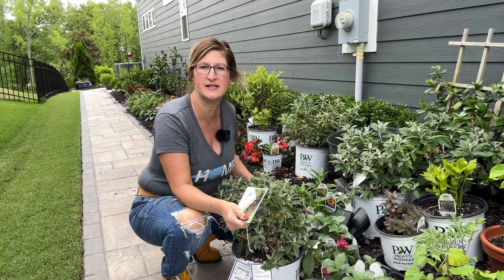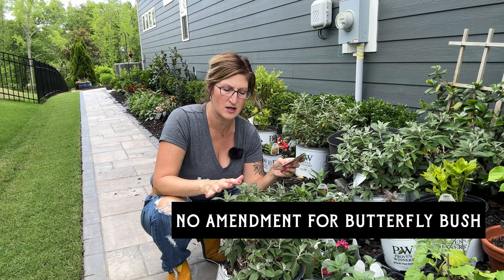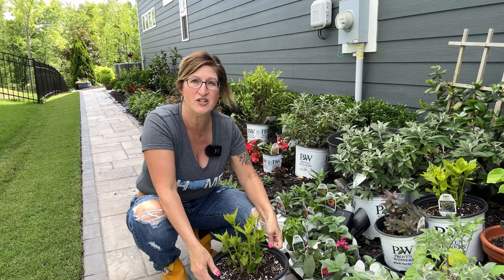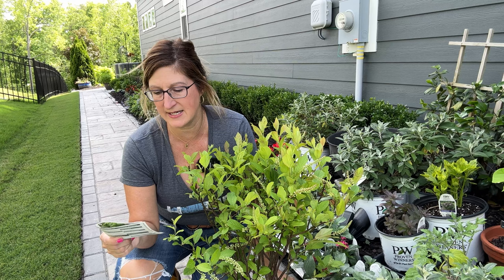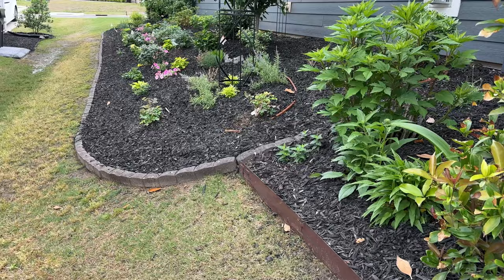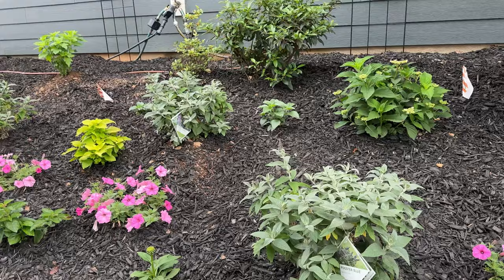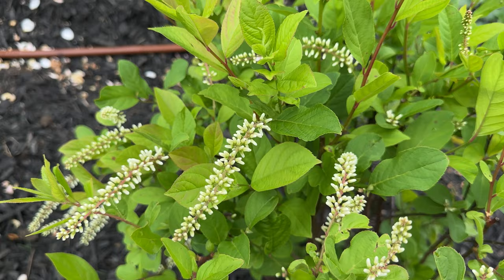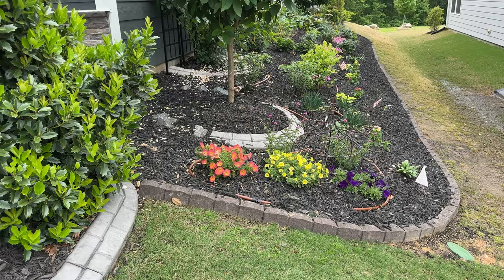Plant Haul 2023: Planting up a New Flower Bed: Plant Garden Tour: Landscape Inspiration Side Garden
Come and plant with me!  I am planting up the West Side Garden on a hill to help hill erosion.  I have brand new plants that are available in 2023.  I shopped at Creekside Nursery in Dallas NC, and New Hope Greenhouses and Garden Center in Gastonia NC.  I have a brand new canvas that I can plant up and make a fabulous picture with lots of color.  I have chosen lots of Proven Winners plants from my plant haul.  I have labeled plants and have included pictures of these plants while in bloom.  I am super excited to see all these gorgeous blooms this summer marry together.  I brought you along while I placed out my plants.  I planted up a Hardy Hibiscus with you with my Power Planter Auger.  I included a tour of this West Side Garden on a steep hill at the end of the video.  Sit back and enjoy.

PRODUCTS THAT I USE AS A GARDNER:
(Plow and Heart Arbor with Gate Metal not Steel)
(Plow and Hearth Arbor with Gate Green ) Metal Steel
( I have this one in brown) They have white also available.

Lawn products
(lawn fertilizer)
(lawn fungus in the spring)
(Duiocide Andersons fire ants, grubs, army worms)
(PRINCESS 77 BERMUDA GRASS SEED)
(Anderson's Pre Emergent)
(Grass B Gon)
(Tool Garden Weeder)
(Giraffe Garden Reel Hose Retractable)

Parts or Drip System:
(2 way or 4 way faucet manifold )
(Melnor timer )
(Backflow preventer)
(25 PSI pressure regulator)
(Polypropylene hose thread)
(1/2 end cap )
(100 feet 1/2in poly black tubing)
(Barb-locking collar drip coupler 2pk )
(100 feet 1/2in drip tubing)
(Stakes Landscape)
(30ft 1/4in black vinyl tubing)
(1/4 coupler)
(1/4 drip tubing)
(Hole puncher tool WITH GOOF PLUGS)
(T couplers )
1 GPH PC DRIPPER)
(Decorative solar light)